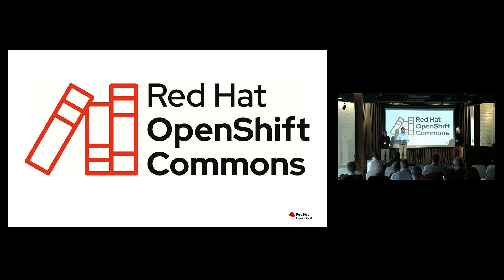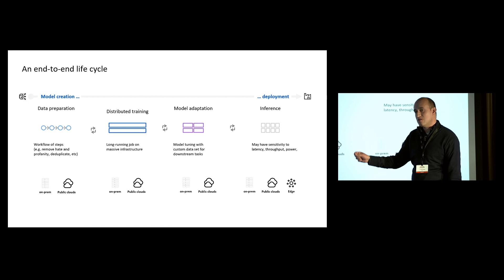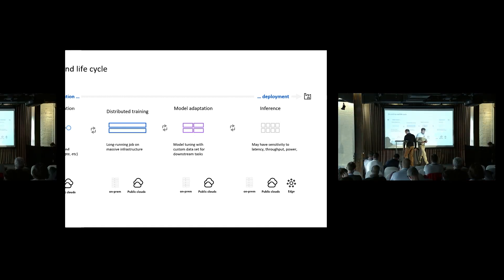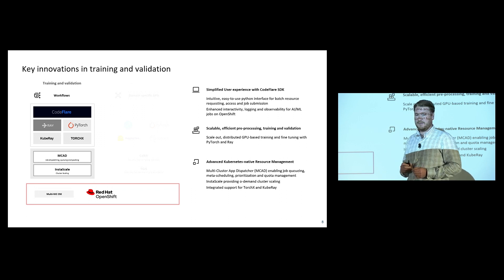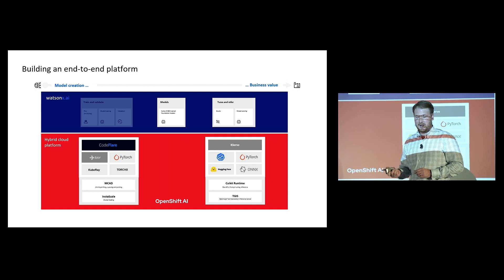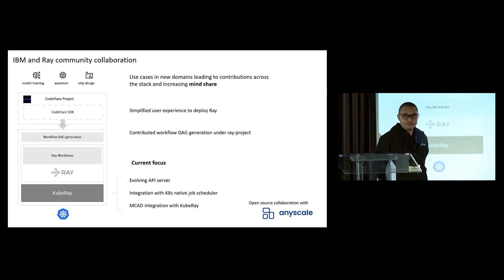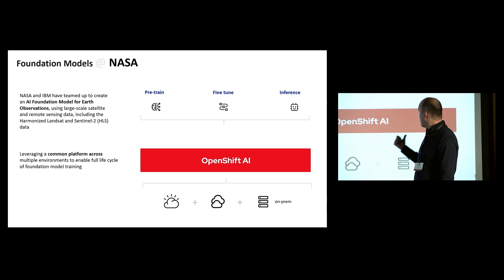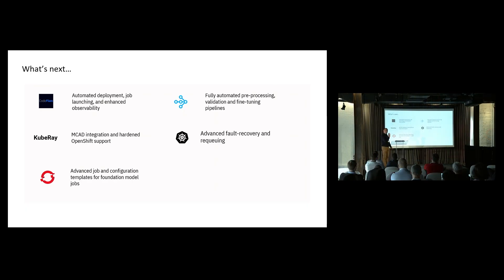OpenShift Commons Gathering Chicago 2023 - Case Study: OpenShift AI at NASA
Carlos Costa (IBM), Hongchao Deng (Anyscale), and Alex Corvin (Red Hat) present at the OpenShift Commons Gathering Co-Located with KubeCon + CloudNativeCon North America 2023. Slides